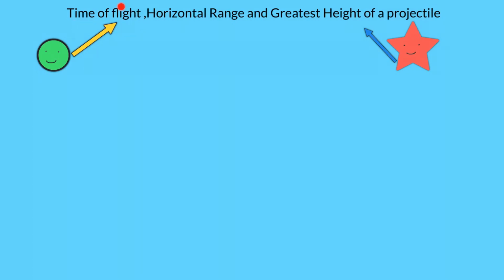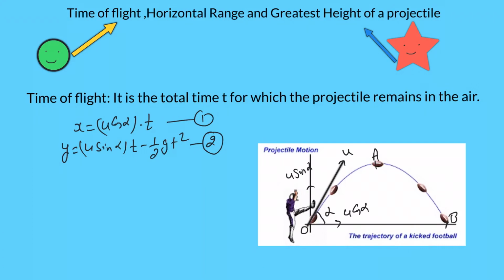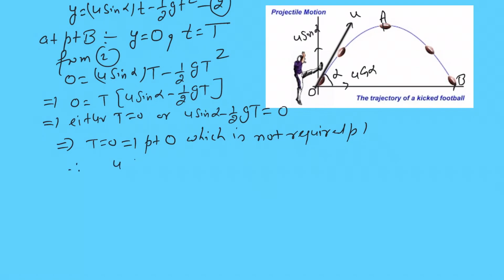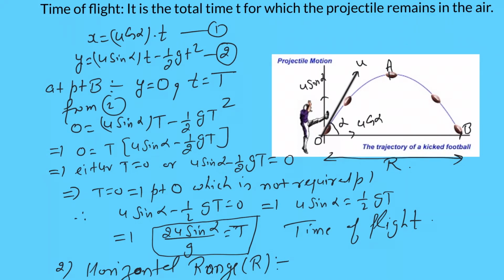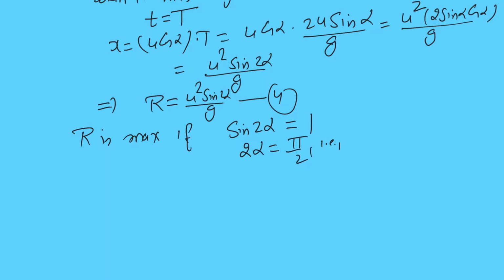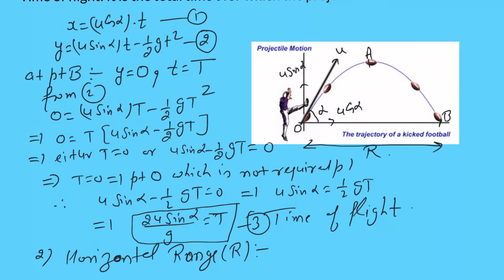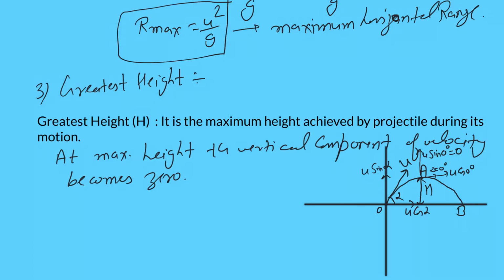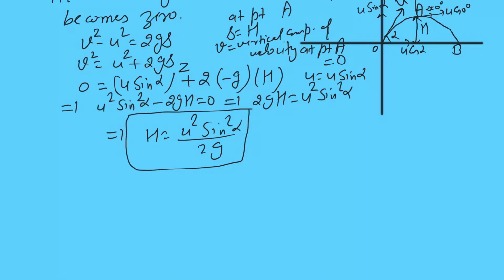Projectile Part 4 || Time of Flight || Horizontal Range || Greatest Range of projectile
To find time of flight,  horizontal range and greatest height of the projectile.